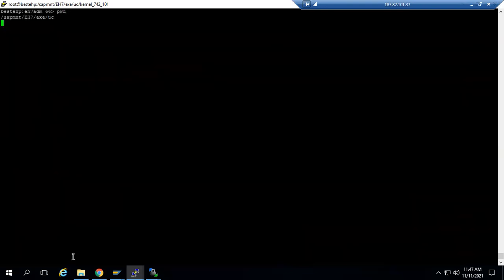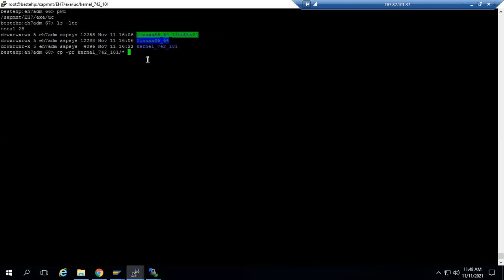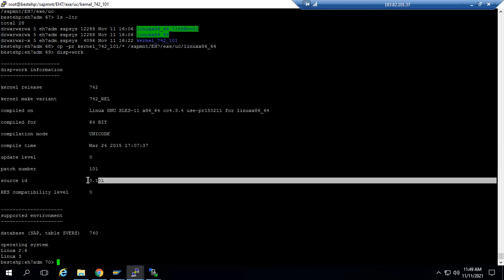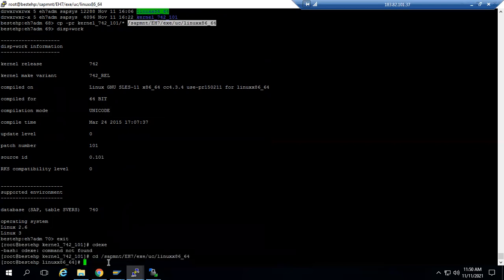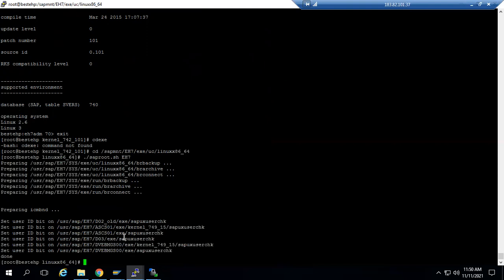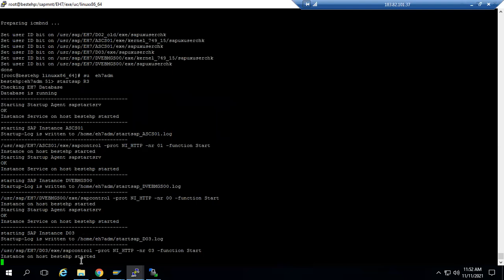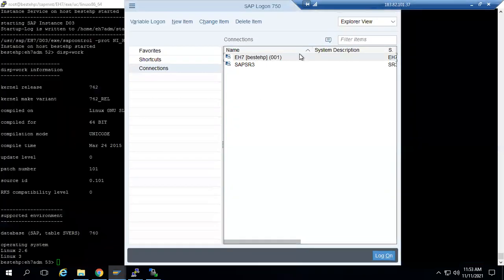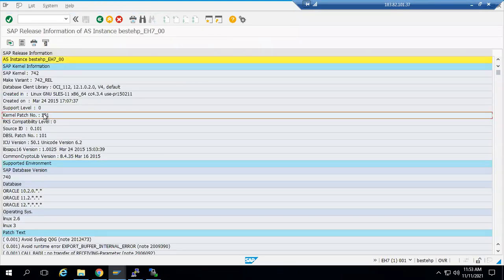Kernel Upgrade Part 2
In this video, you’ll learn how to perform a Kernel Upgrade in SAP, which is essential for system performance, security, and compatibility.

Topics covered:

What is SAP Kernel
Why kernel upgrade is required
Step-by-step upgrade process
Pre-checks and post-checks

Perfect for SAP Basis beginners and administrators.